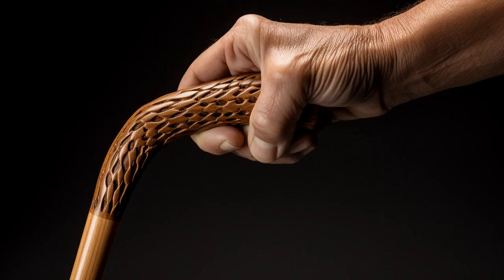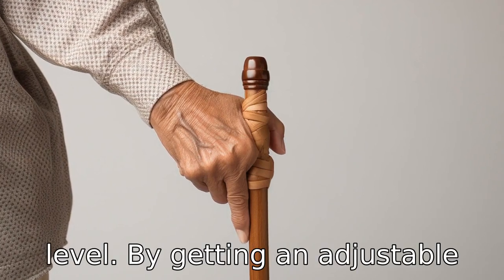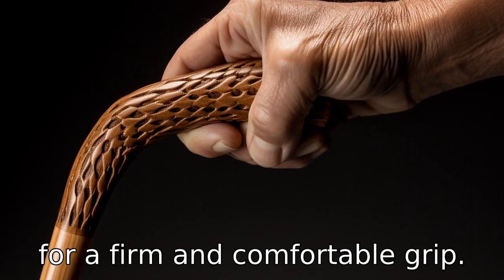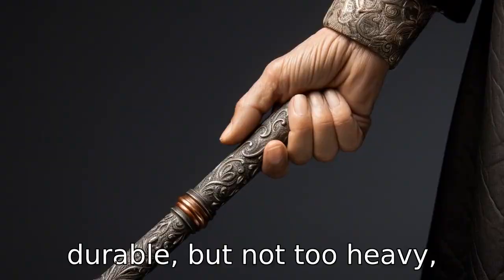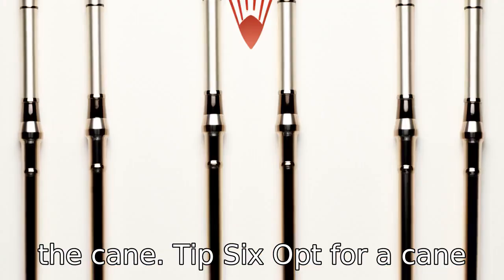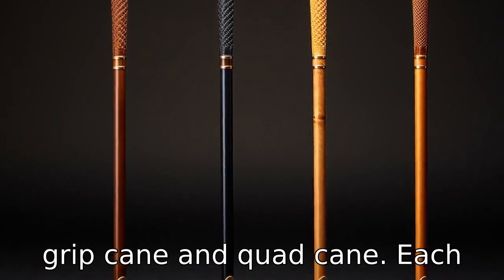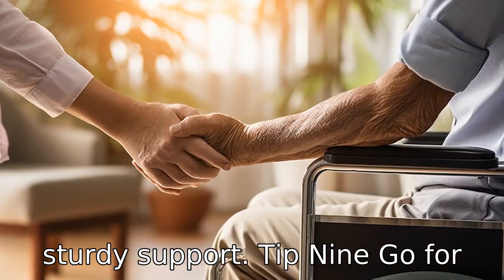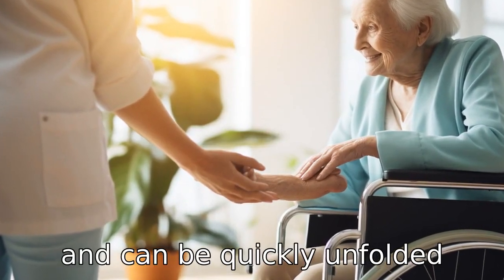11 Tips On Best Cane For Seniors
In this video, we walk you through 11 essential tips for choosing the right cane for senior adults. Discover the importance of adjustable features, a strong grip handle, and a four-pronged base for extra stability. We'll explore the benefits of a lightweight cane, the need for a quality wrist strap, and surprising utility of built-in accessories. We delve into selecting the right cane type to match individual mobility needs, and stress the importance of prioritizing stability over style. Plus, learn how a non-slip tip and a foldable design can elevate your walking experience, and the value of consulting with a healthcare professional for an individualized recommendation. It's all about helping seniors maintain a safe, comfortable, and independent lifestyle.